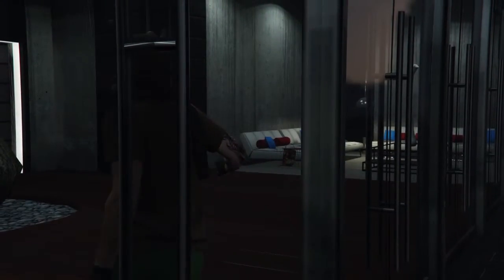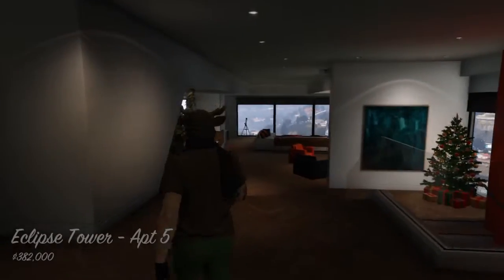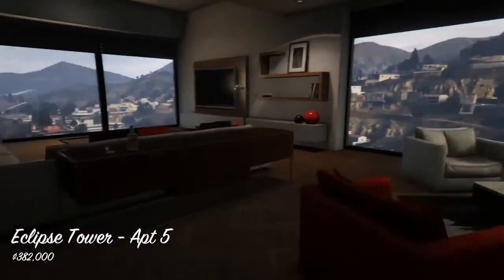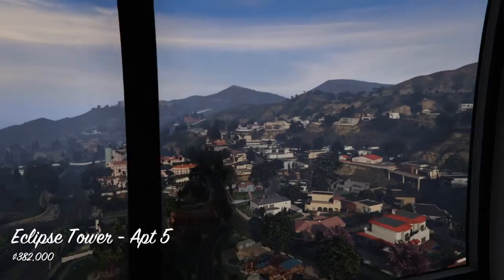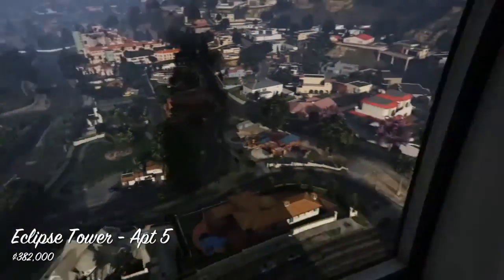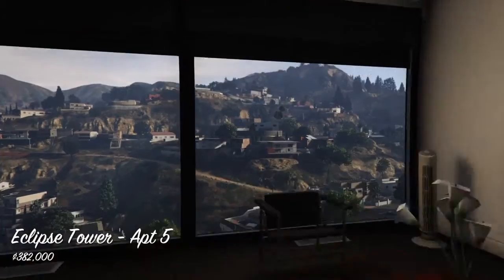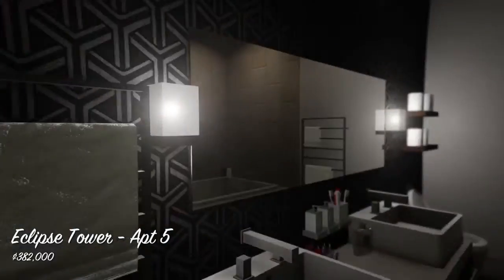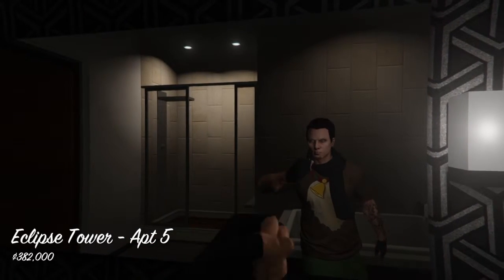NEW GTAV Eclipse Towers Apartment 5 Review + Tour - Manbearpixel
Eclipse Tower Apartment 5 inside look and view of Los Santos in GTA 5.

Full analysis of the interior look of Eclipse Tower apartments and their respective view of Los Santos. Review is done in First Person to give the best perspective of each interior.

While these High-End Apartments are great by themselves, the special Penthouse Suites are also really well designed, plus you can customize the interior design. See below, or stay after the end of this video for links to different playlists.

If this video helped you out, show some support by leaving a thumbs up!

:// Other Eclipse Tower Apartments

:// Follow me for general updates and wisdom on Twitter!